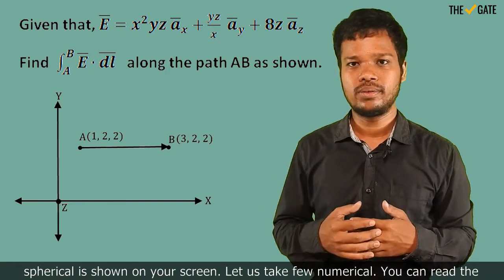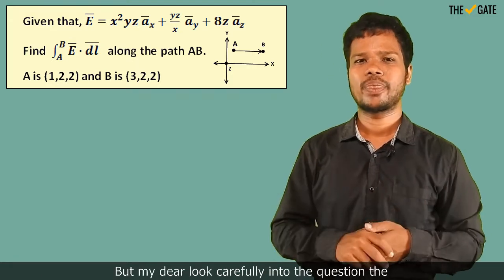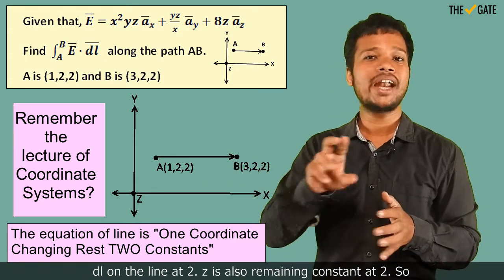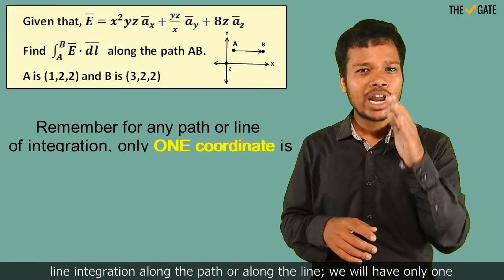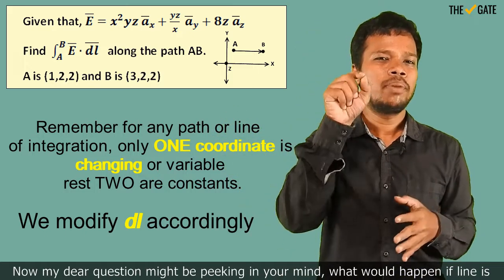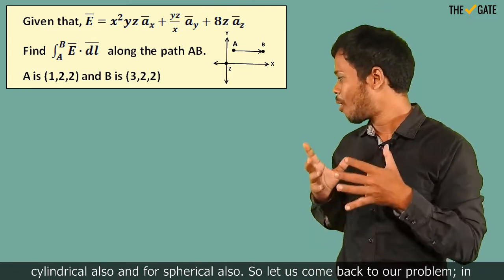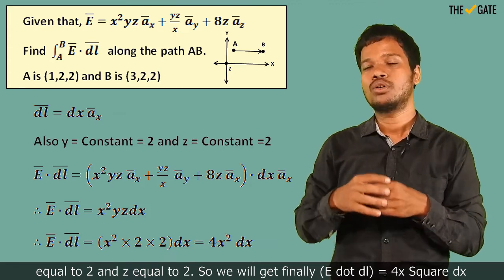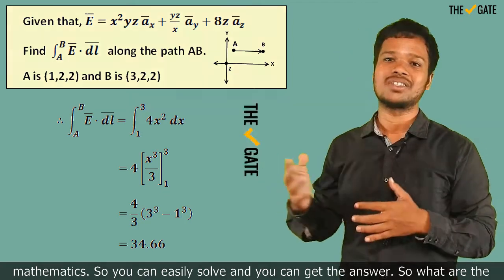Understand the Line Integration for Electromagnetics with this illustrative Numerical.